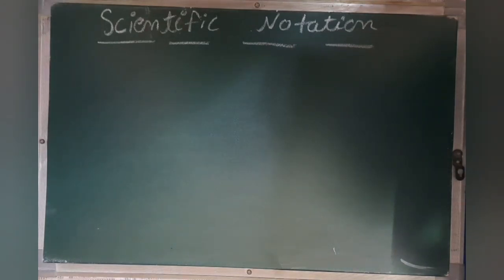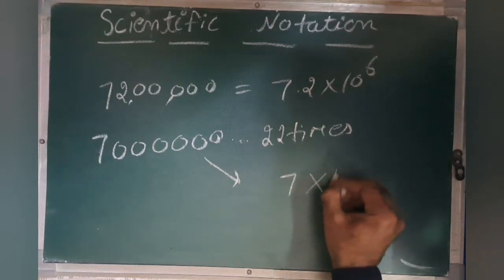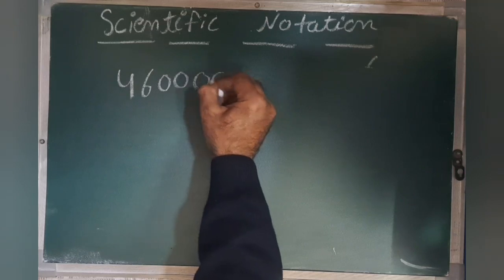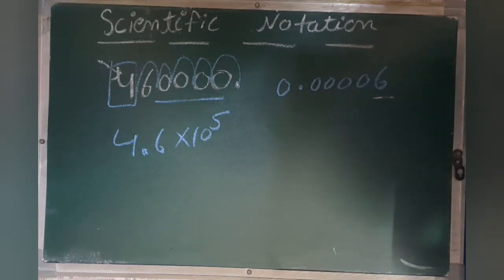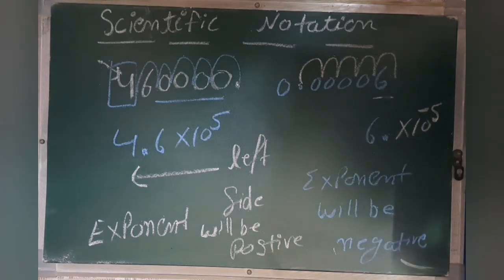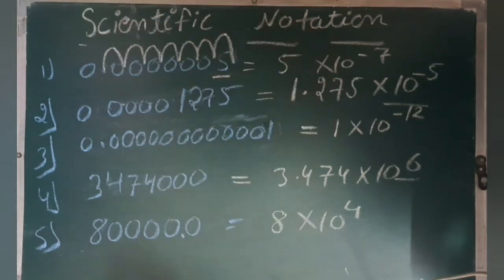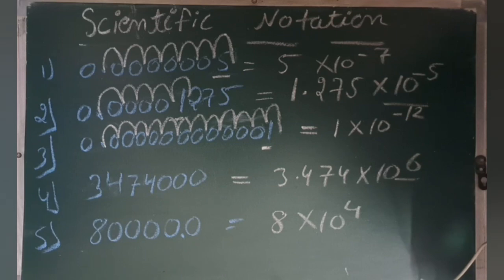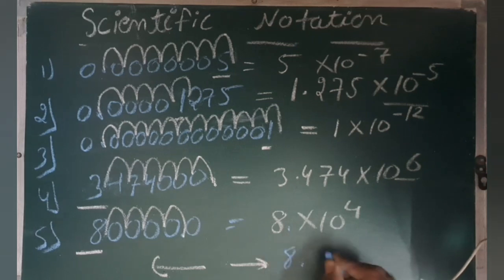Scientific Notation (standard form) basics should be clear